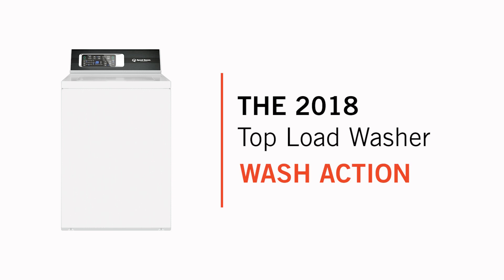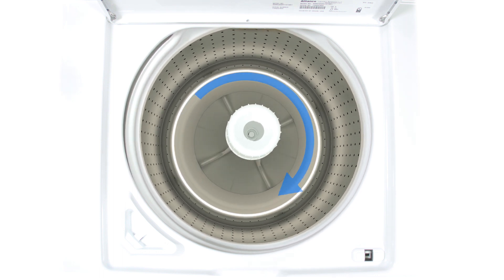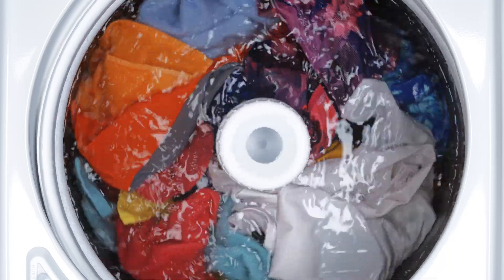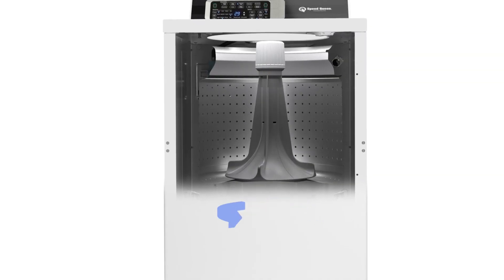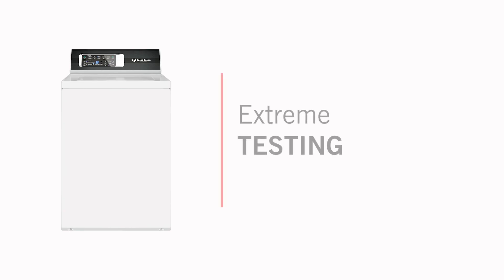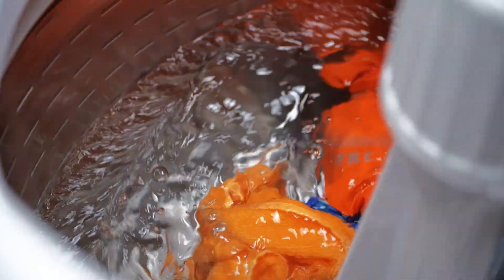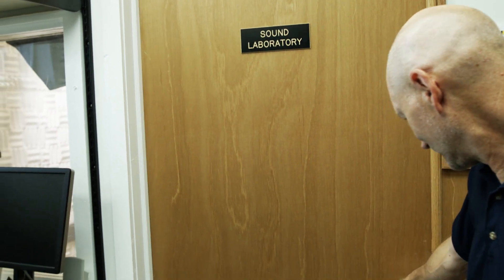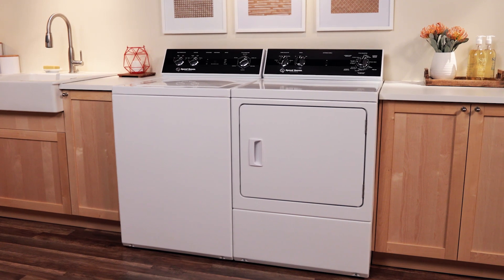2018 Speed Queen Top Load Washers - Wash Action Explained by Engineers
Have you heard about the 2018 Speed Queen top load washer's revolutionary new wash action? Learn firsthand from the engineers who were part of creating a wash that is both gentler and more effective in washing your garments.